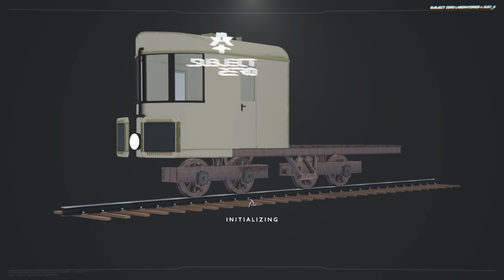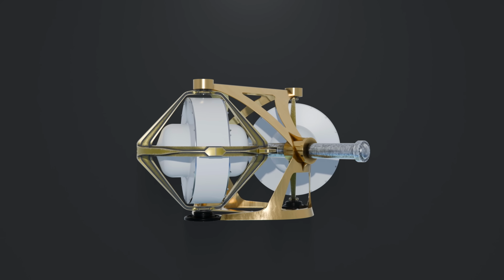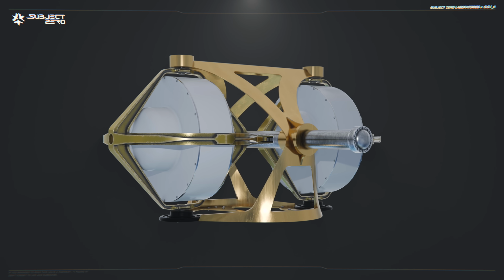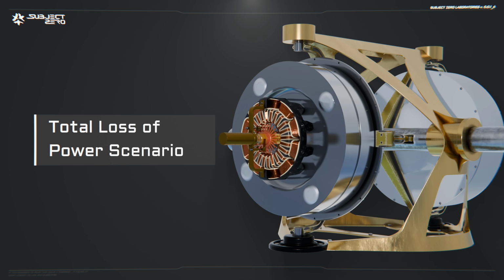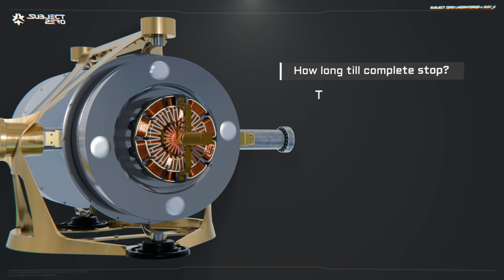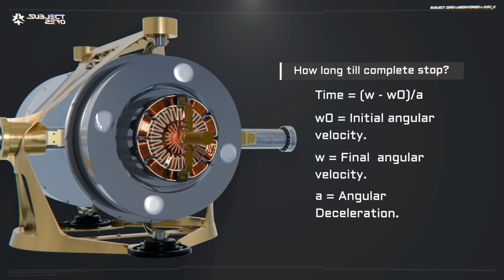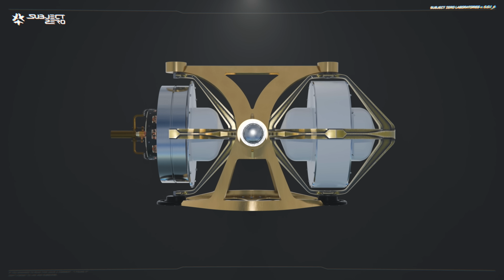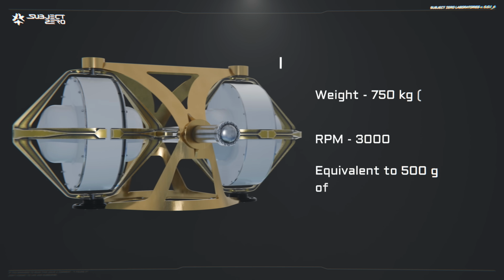Is the The Self Balancing Monorail Safe?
In this video we discuss some of the key questions about the Brennan's Monorail issues. Would it be a safe ride or an accident waiting to happen?